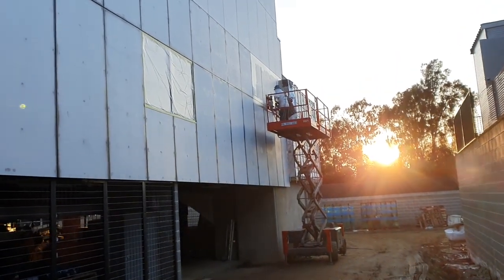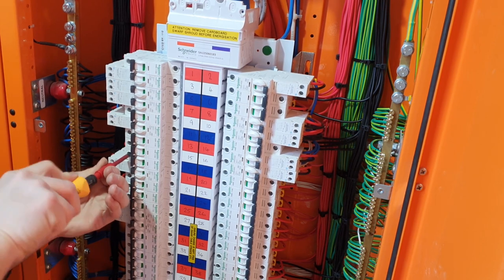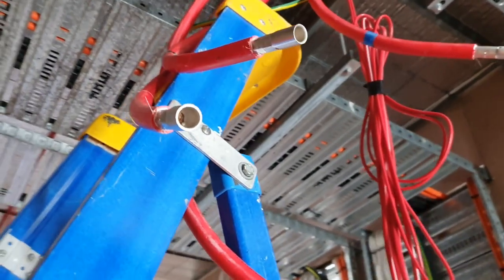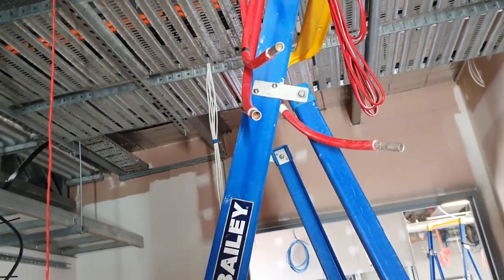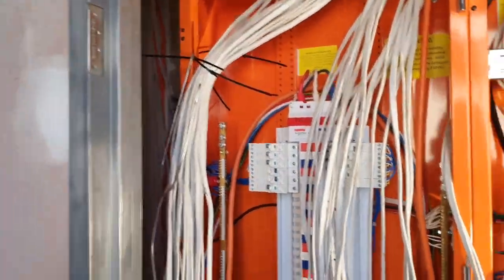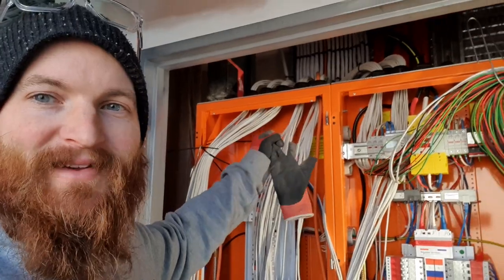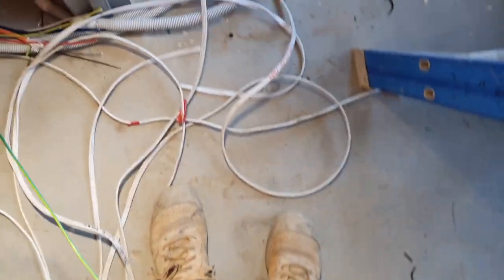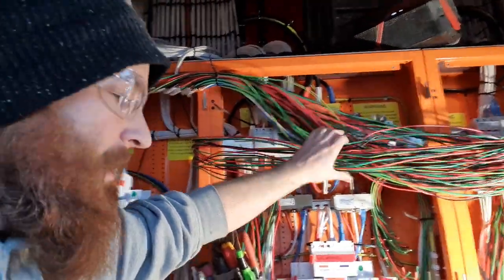Electrician VLOG 11 - Torquing Breakers, Prepping Distribution boards, Cutting out recessed lights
Another mash up of the last week or so